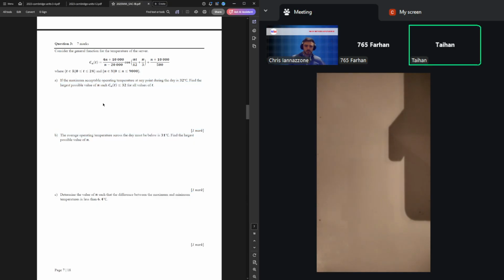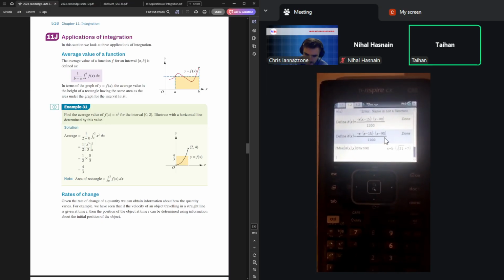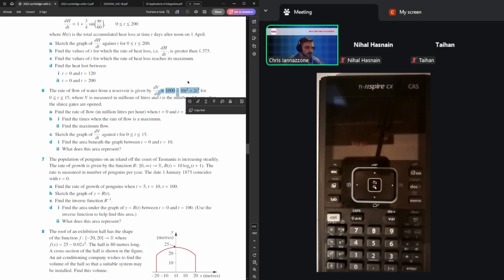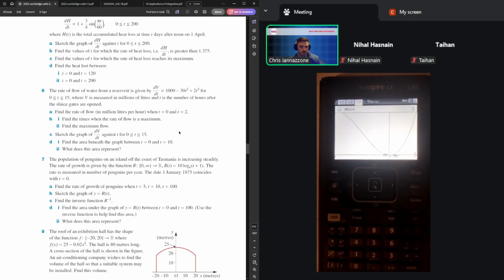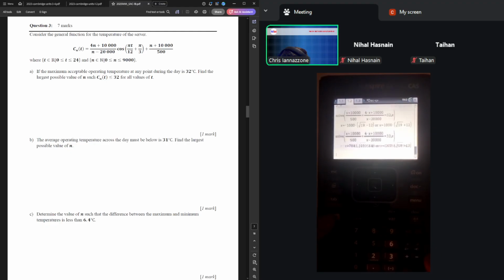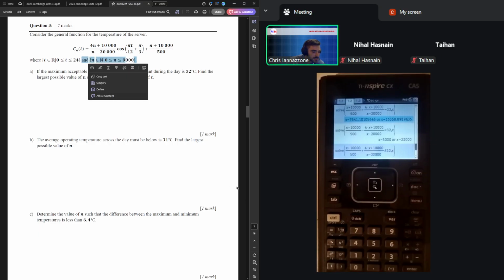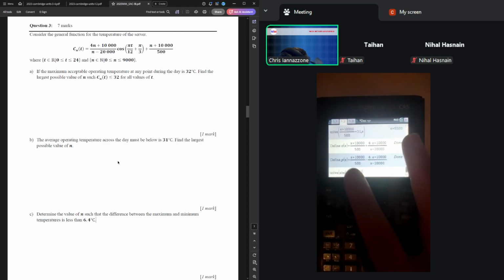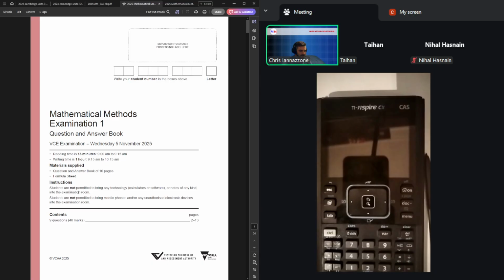Math Methods Review: Integration, and Calculus SAC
In this class we answer student questions, and continue to look at some practice SACs for the Calculus SAC